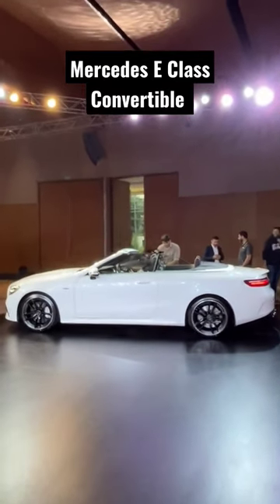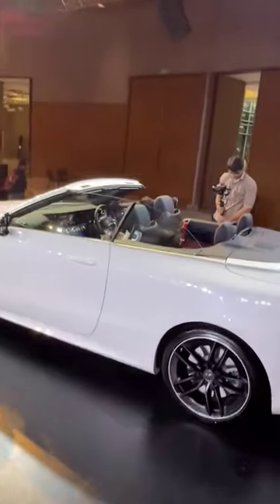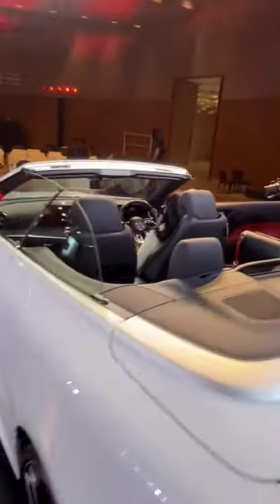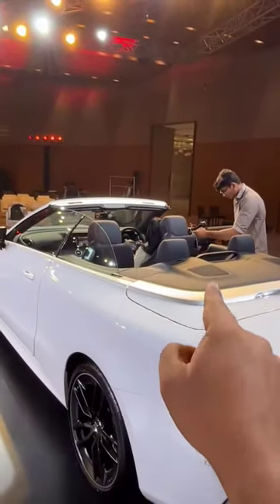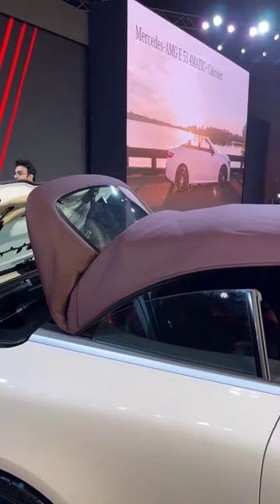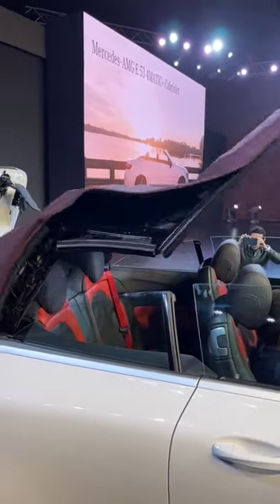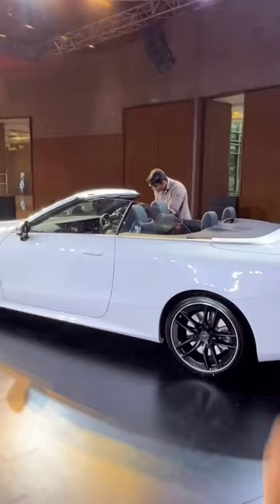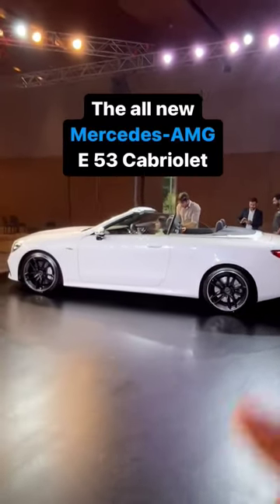2023 Mercedes Benz E Class Cabriolet